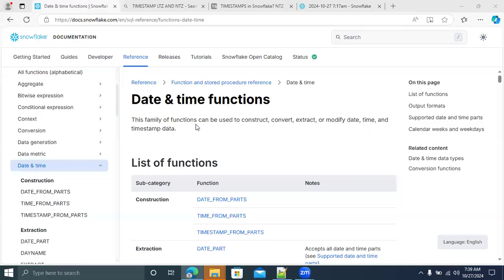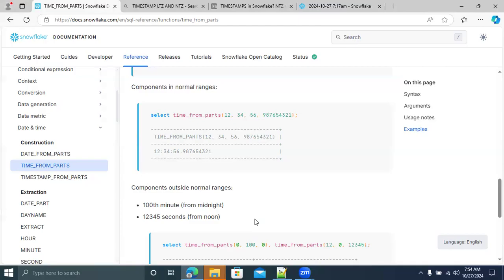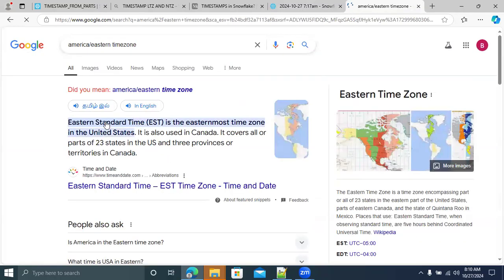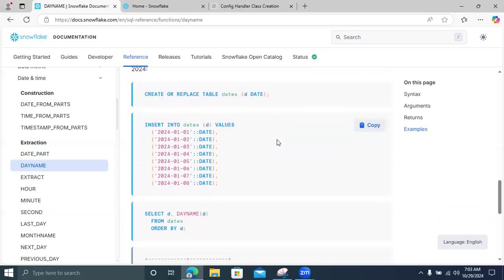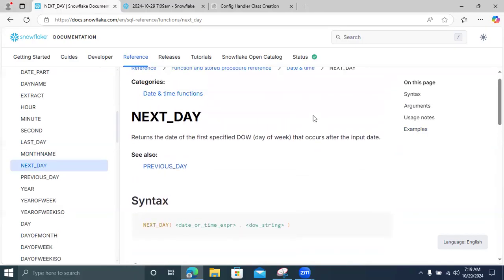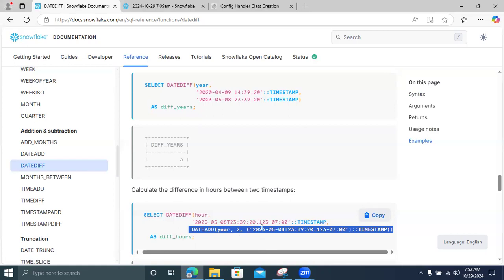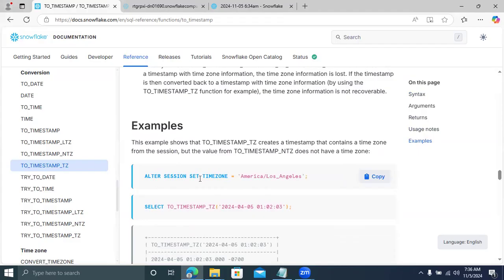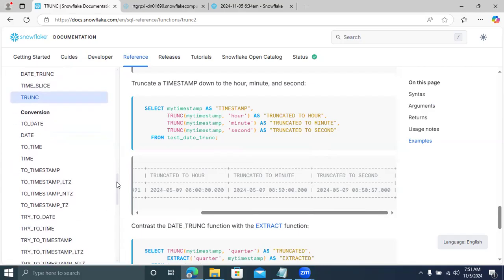Day141: Date & Time Functions in Snowflake | Truncation and Conversion